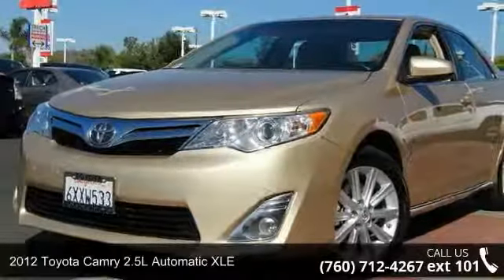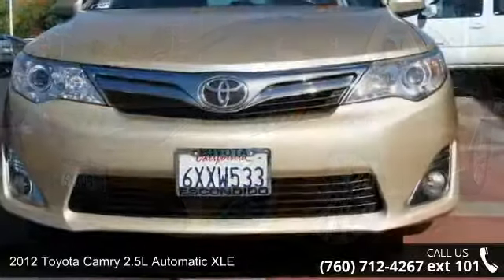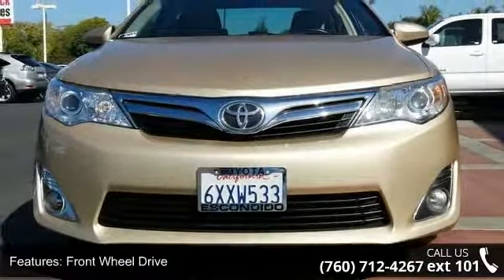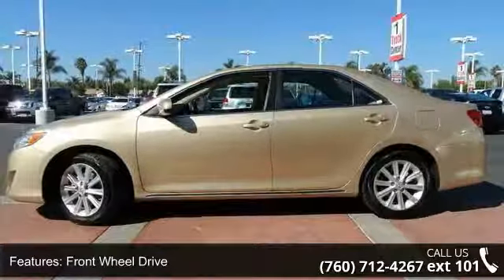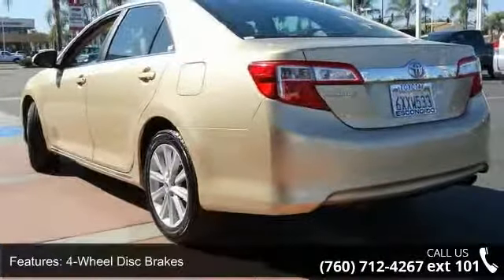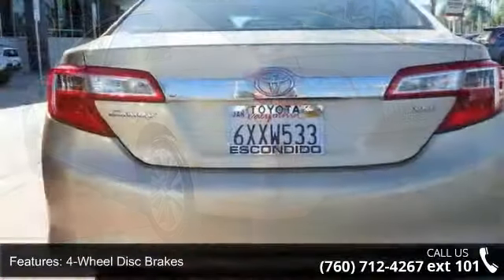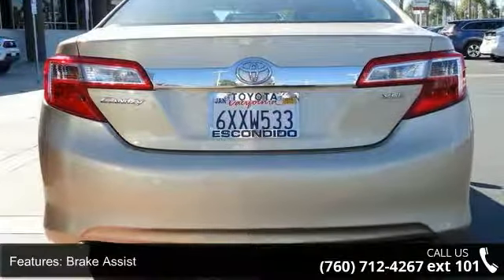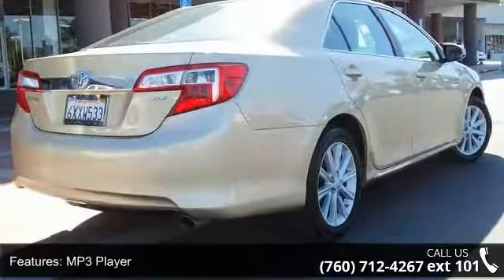2012 Toyota Camry 2.5L Automatic XLE - Toyota and Scion o...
2012 Toyota Camry 2.5L Automatic XLE Condition: Used Mileage: 59639 Exterior Color: Sandy Beach Doors: 4 Stock: #52132 Cylinders: 4